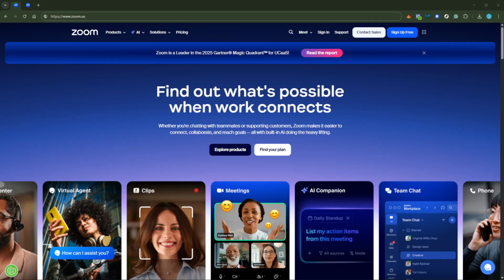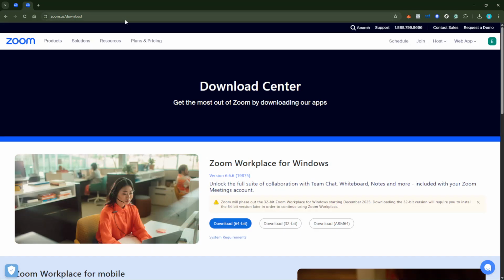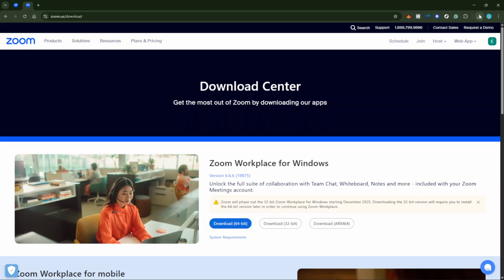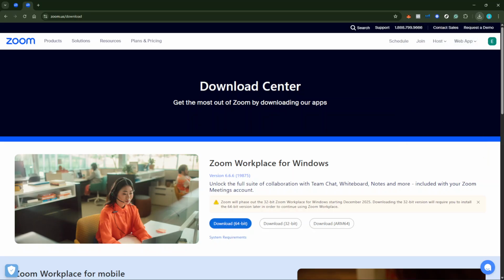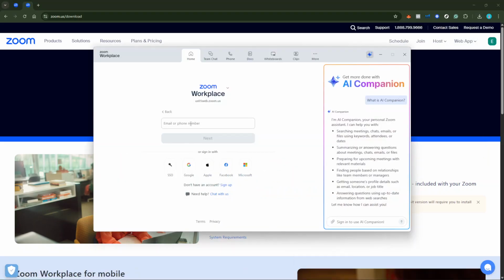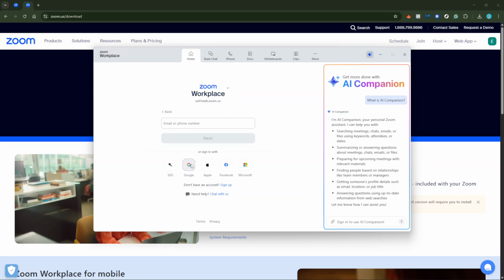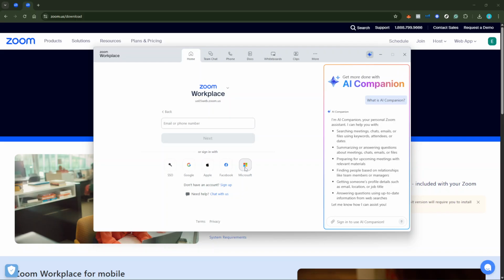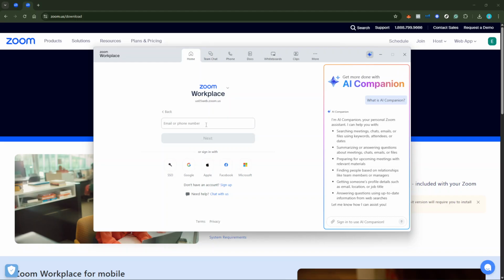How To Install Zoom On Windows 11 [2026 Guide]